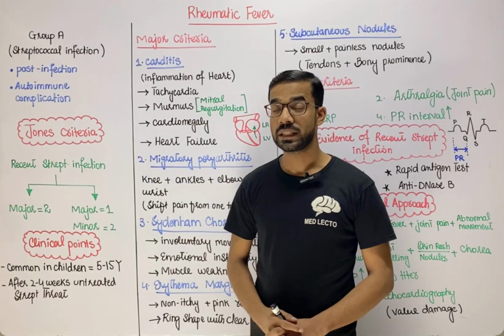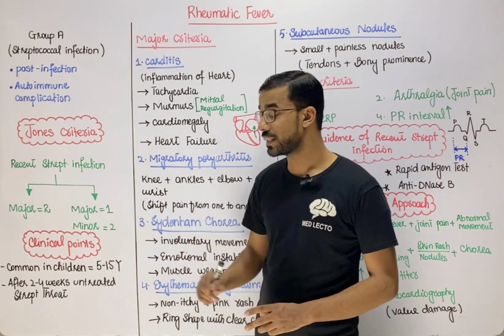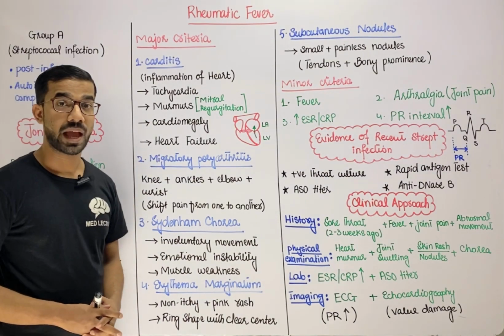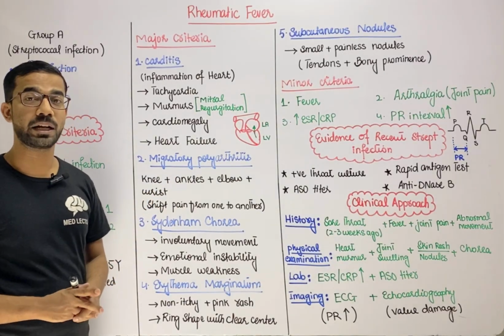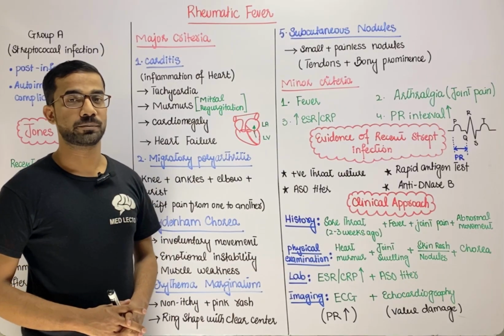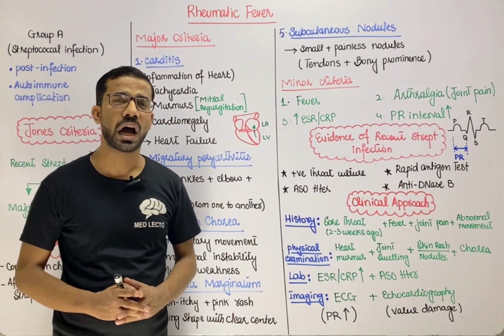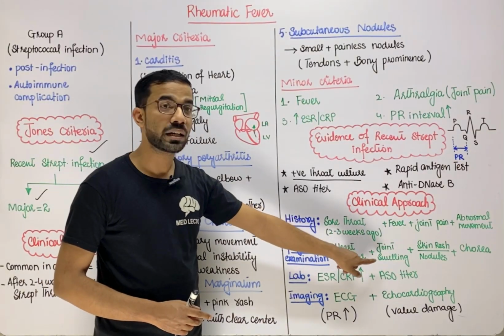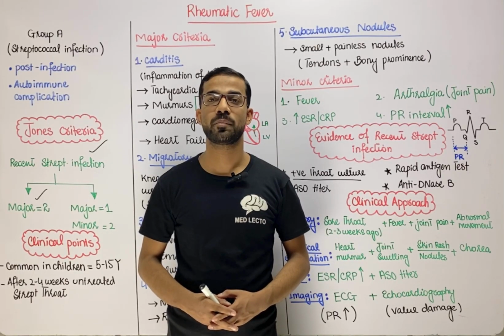Clinical Diagnosis of Rheumatic Fever | Jones Criteria Explained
In this video, we explain the clinical diagnosis of rheumatic fever in a clear and simplified way. You will learn how doctors identify this condition using Jones Criteria, including major and minor clinical features, along with supporting laboratory findings. This lecture is especially useful for medical students, lab technologists, and healthcare professionals preparing for exams or clinical practice.

Topics covered in this video:
• Overview of rheumatic fever
• Major and minor Jones criteria
• Role of clinical history and physical examination
• Importance of laboratory investigations in confirmation
• Tips to remember diagnostic criteria easily

Understanding the clinical diagnosis of rheumatic fever is crucial for early treatment and prevention of serious complications such as rheumatic heart disease. ❤️‍🩹